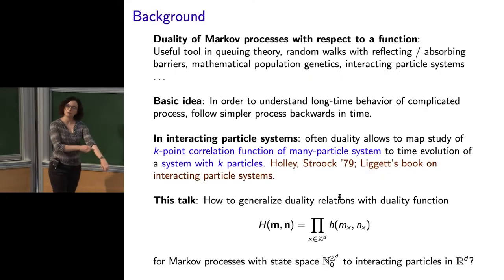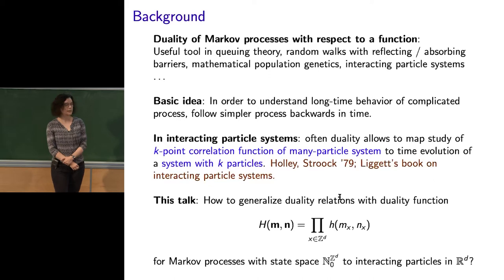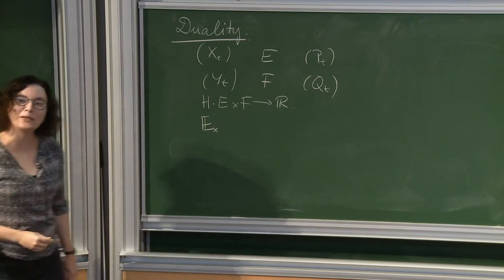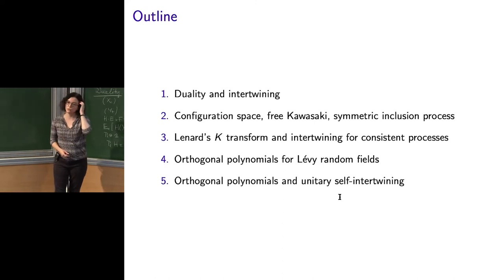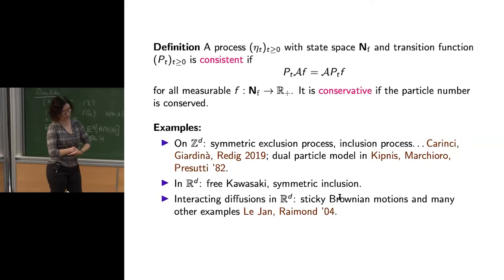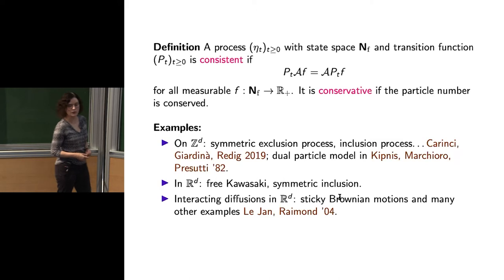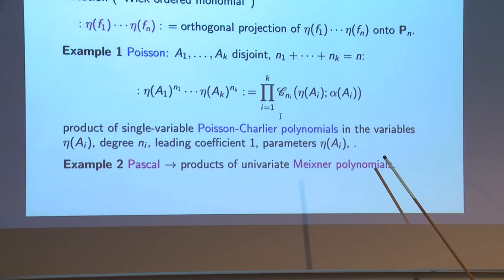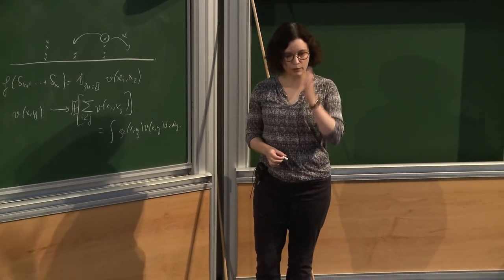Sabine Jansen - Duality, intertwining and orthogonal polynomials for continuum...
Sabine Jansen (LMU Munich)

Duality, intertwining and orthogonal polynomials for continuum interacting particle systems.

Duality is a powerful tool for studying interacting particle systems, i.e., continuous-time Markov processes describing many particles say on the lattice Zd. In recent years interesting dualities have been proven that involve falling factorials and orthogonal polynomials; the orthogonality measure is the reversible measure of the Markov process. I'll address generalizations to particles moving in the continuum rather than on the lattice. Examples include independent diffusions and free Kawasaki, which have been investigated before, and a continuum version of the symmetric inclusion process, which is new. The falling factorials turn out to be related to Lenard's K-transform. The relevant notion of orthogonal polynomials belongs to infinite-dimensional analysis, chaos decompositions and multiple stochastic integrals. The talk is based on joint work with Simone Floreani and Frank Redig (TU Delft) and Stefan Wagner (LMU Munich).